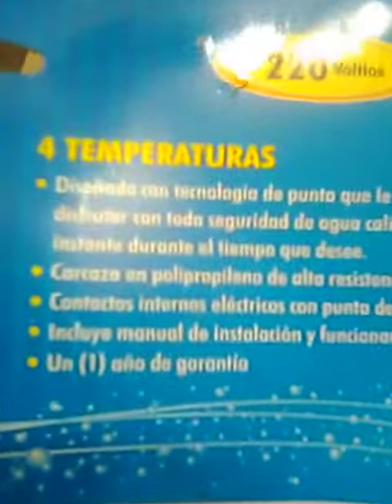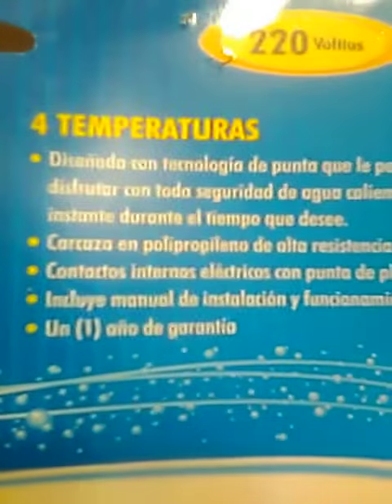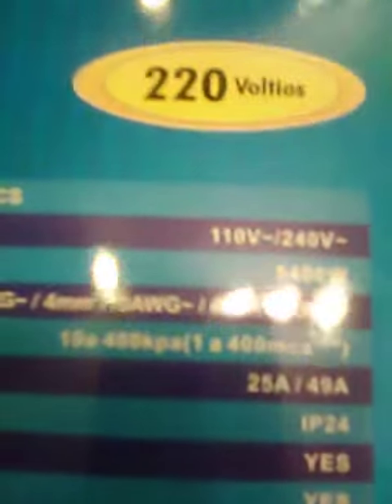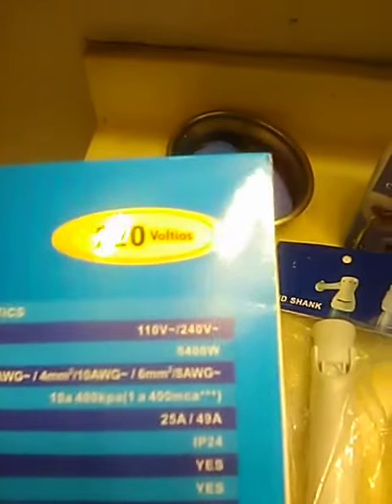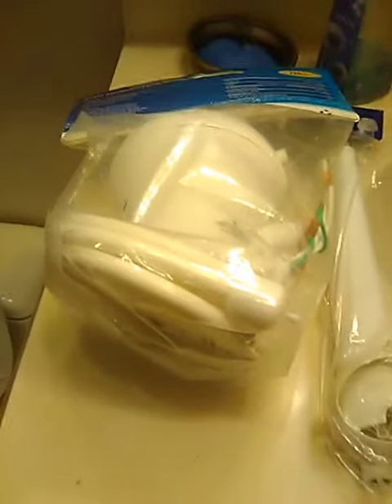shower head Tankless instant Hot water Heater Bath head review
this instant hot water shower head, i purchased on ebay from sanheshun[314333] will be installing and checking out how it functions. should have review by 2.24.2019. see you then